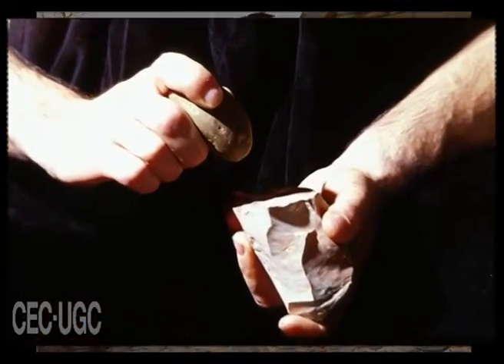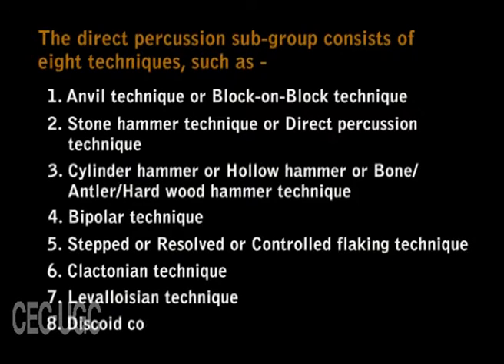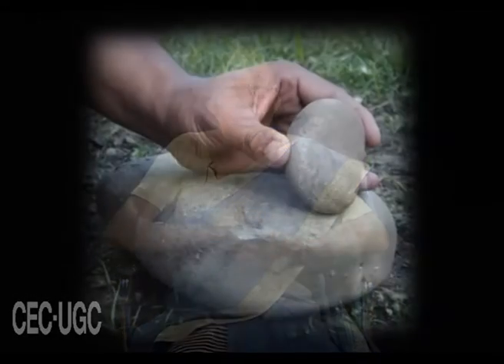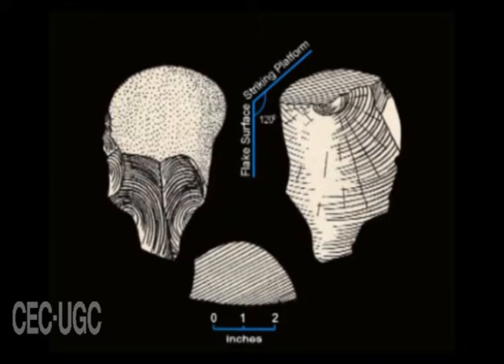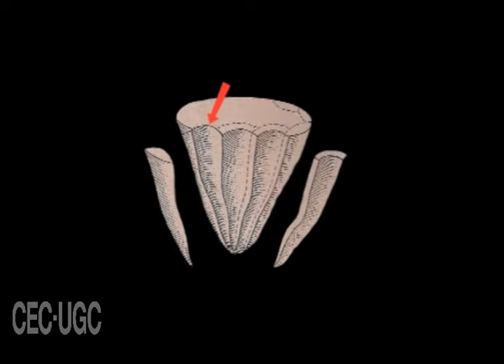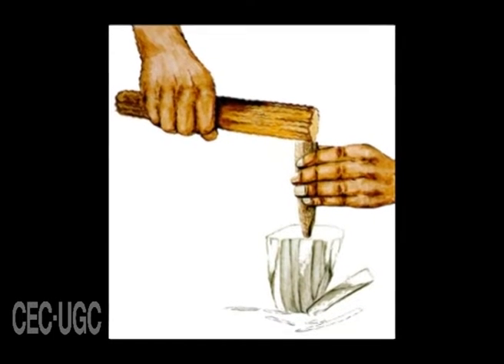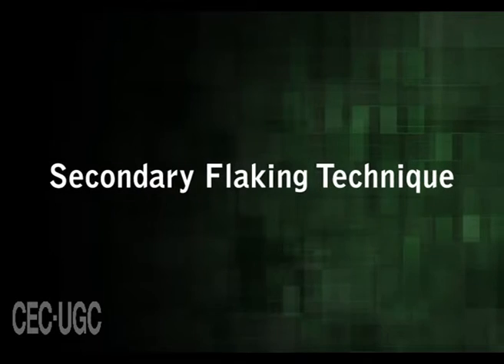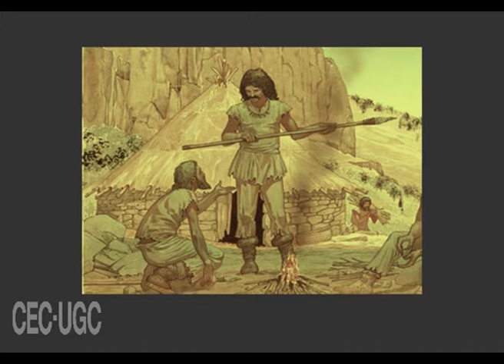social and cultural Anthropology